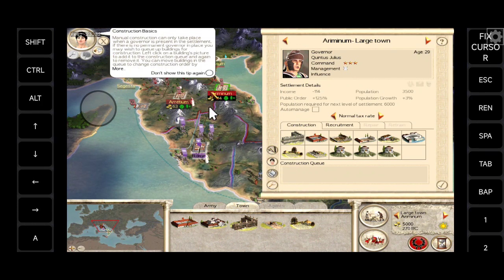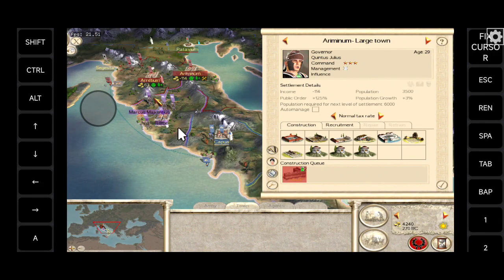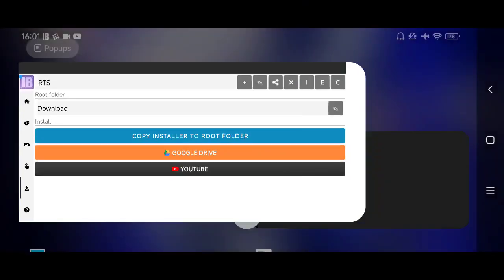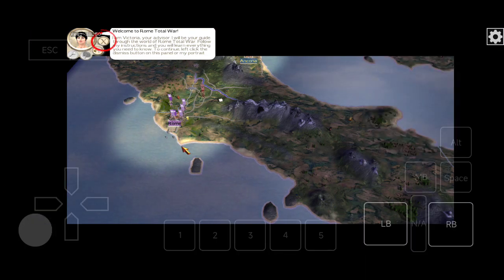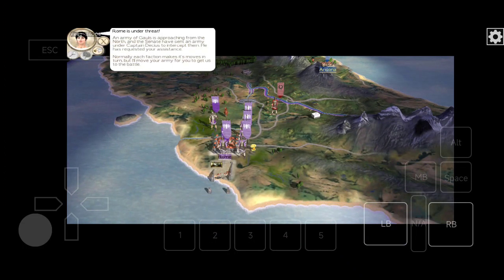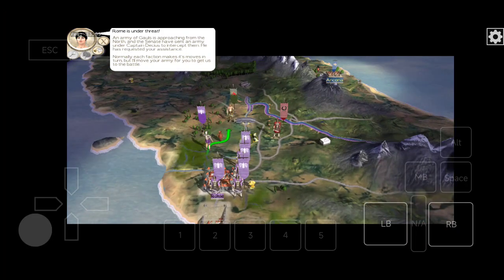Exagear: Total War - Rome/ Wine 6 Ajay (Alien Base)/ Poco F3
cant get Into Battle because loading Screen freezed. If someone knows the fix please let me know